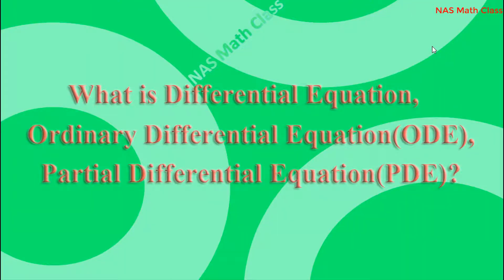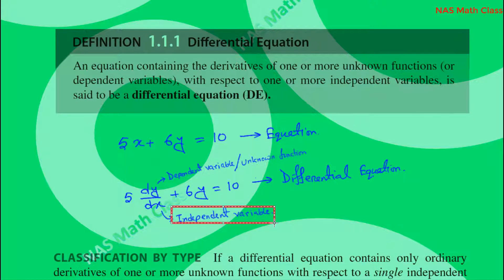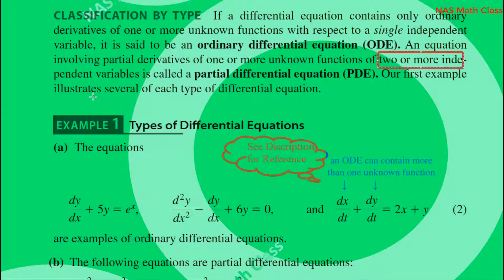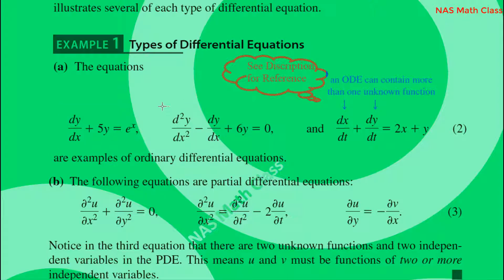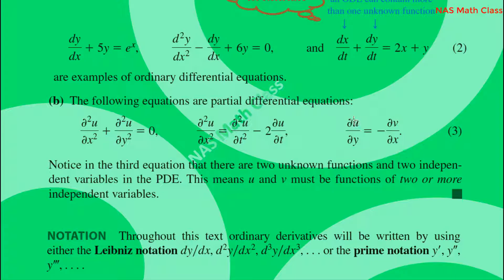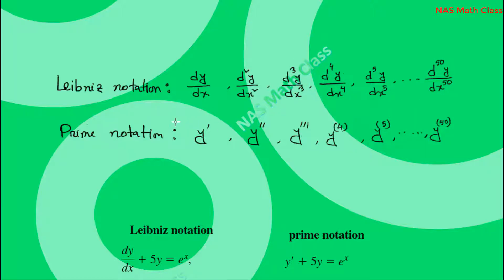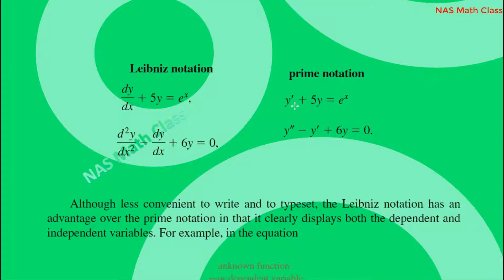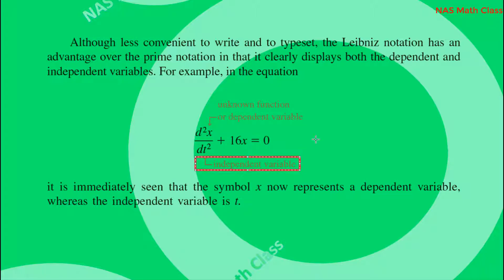Differential Equation | Ordinary Differential Equation (ODE) | Partial Differential Equation (PDE)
An ODE can contain more than one dependent variable:
Reference-1:

Differential Equations with Boundary-Value Problems 11th ed. by DENNIS G. ZILL, WARREN S. WRIGHT, MICHAEL R. CULLEN, Page no.-02,03
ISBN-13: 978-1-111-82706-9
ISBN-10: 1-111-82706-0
Publisher: Brooks/Cole, Cengage Learning. 20 Channel Center Street, Boston, MA 02210, USA.

Reference-2:
Differential Equations, Fourth Edition by Paul Blanchard, Robert L. Devaney and Glen R. Hall, (Brooks-Cole, 2006), Page-12,13. Example of Predator-Prey Systems model with two dependent variable.

This video is made for my students of Sonargaon University during the Corona virus pandemic.